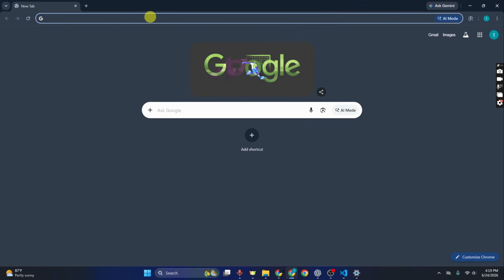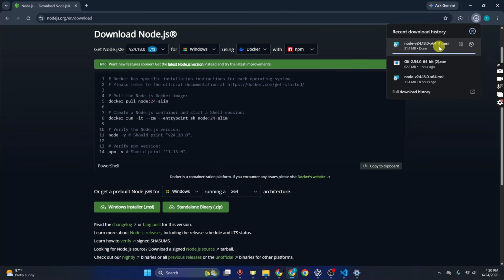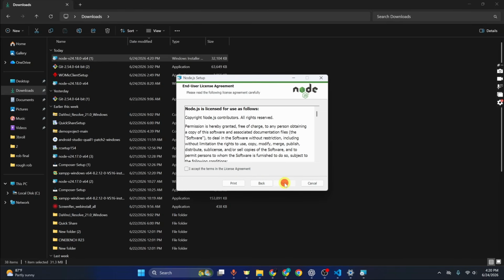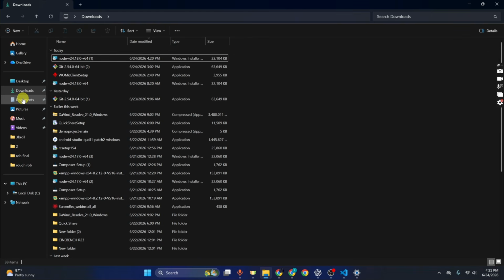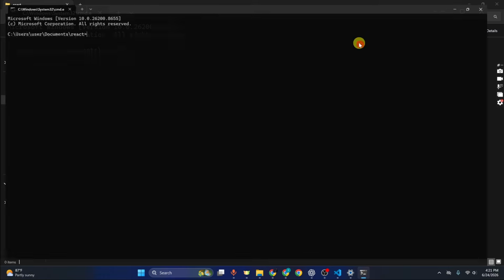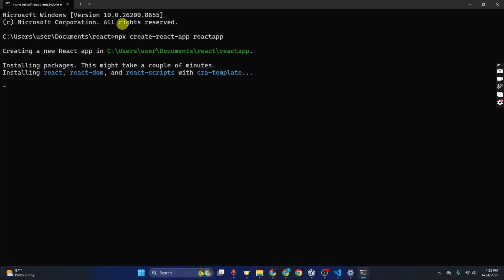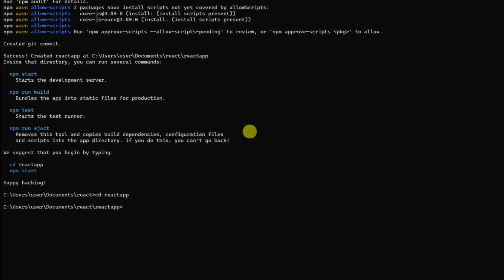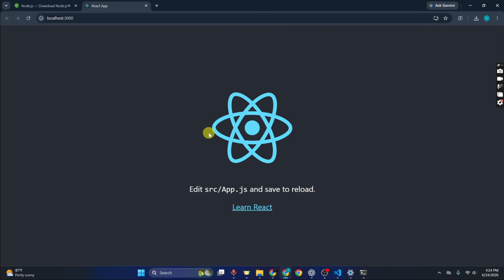How To Install React On Windows 11 - Tutorial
Learn how to install react on windows 11 in this video.

GuideRealm